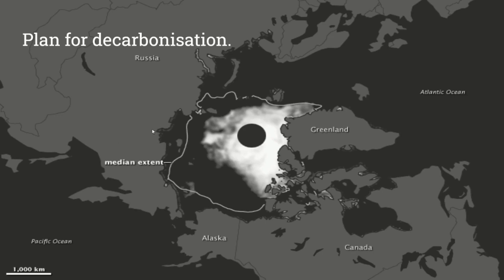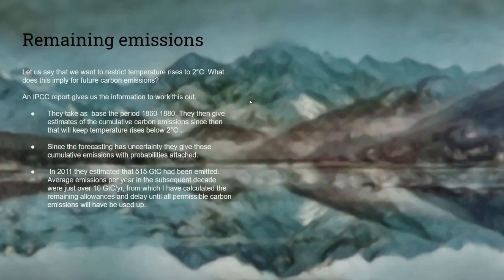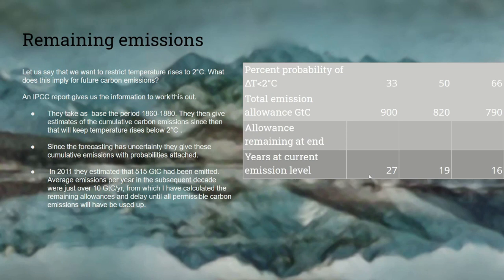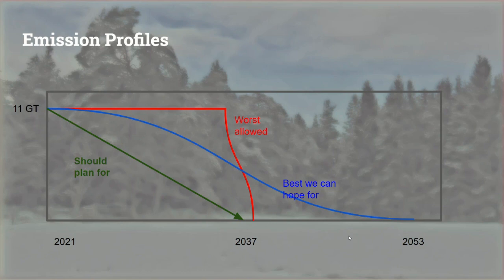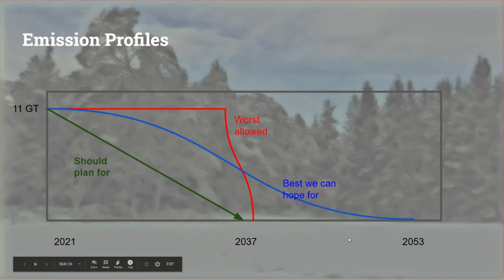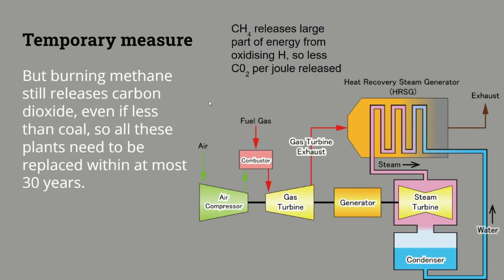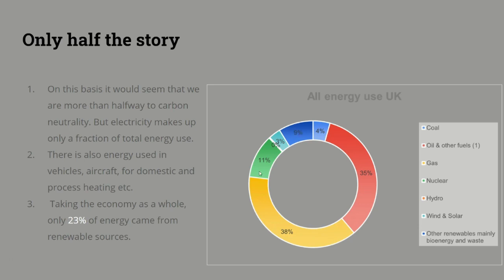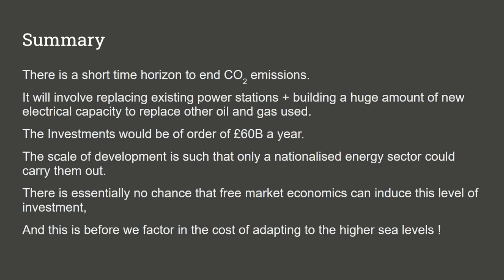Planning for decarbonisation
An outline of the physical quantity of new power plants that would be required to meet environmental goals. I emphasise how difficult it would be for capitalism to achieve this.